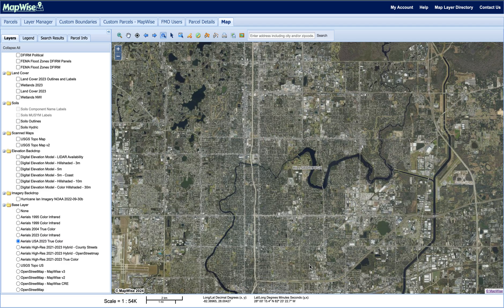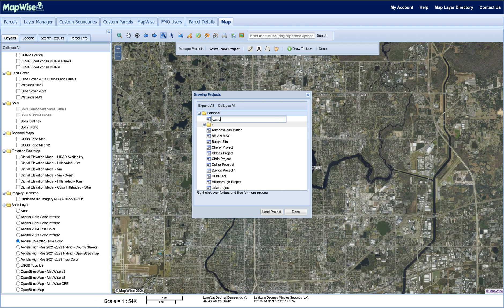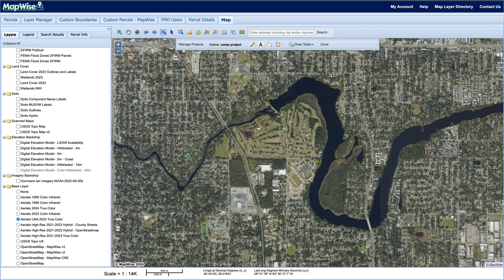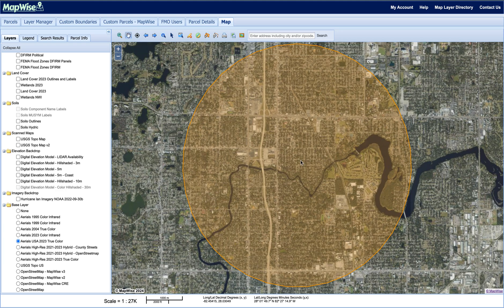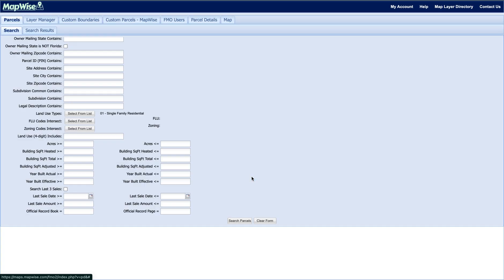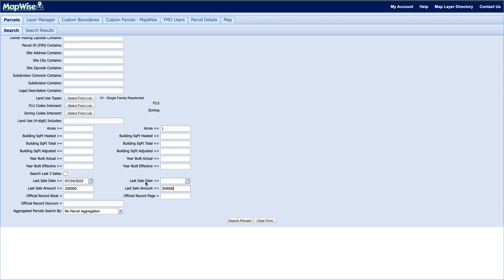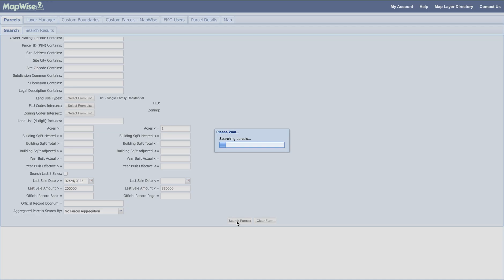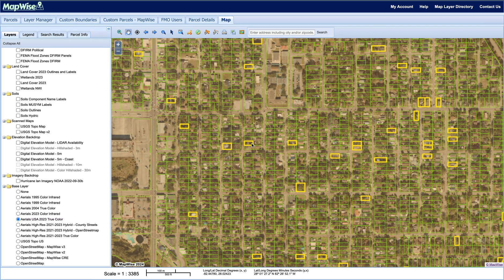Find Local Comps in Florida with MapWise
In this video we show you how to find local comps for real estate using MapWise drawing tools and parcels search!

Intro- 00:00-00:07
Open a project 00:08-00:40
Draw a circle 00:41-1:24
Parcels search 1:25-2:50
Results 2:51-3:20